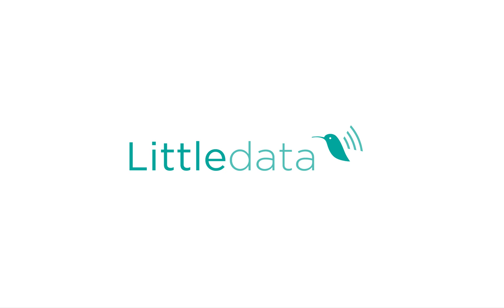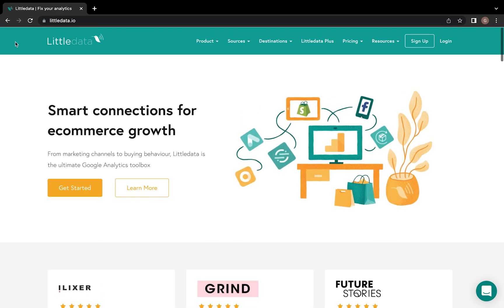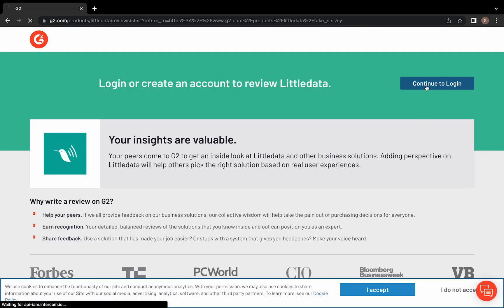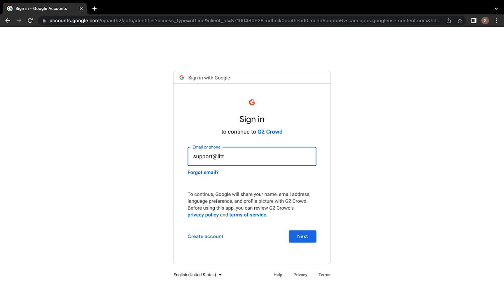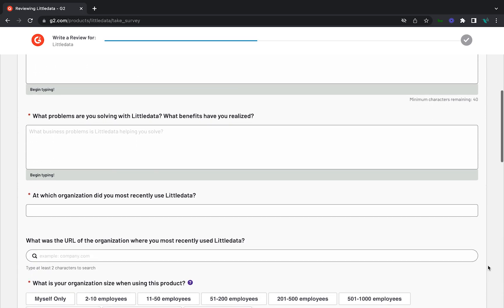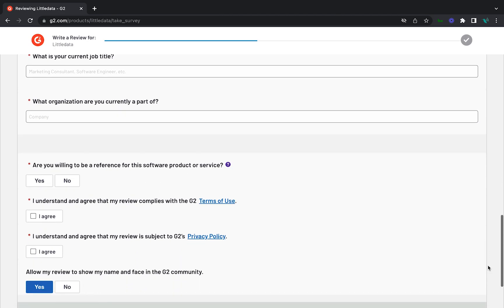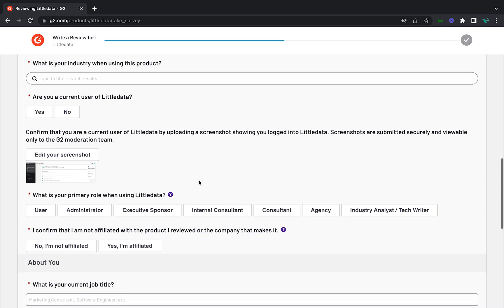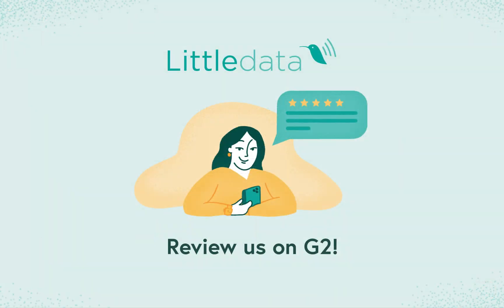Littledata - How to submit a review on G2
In this step-by-step tutorial, we walk you through how to set up your G2 account and review your favorite SAAS products, like Littledata!